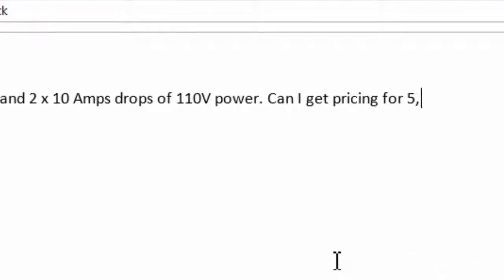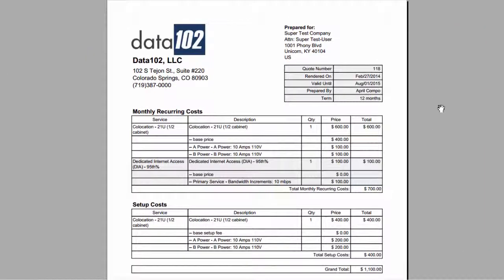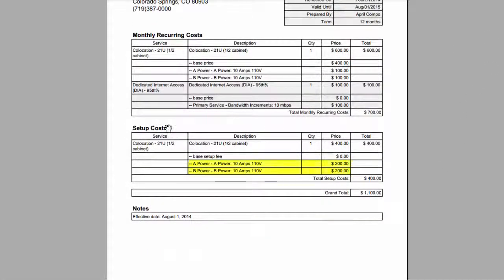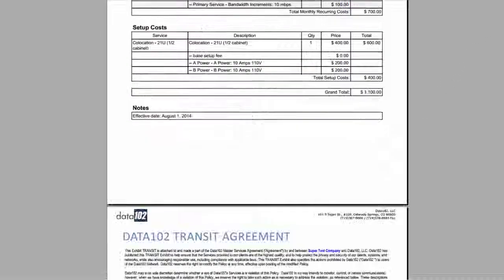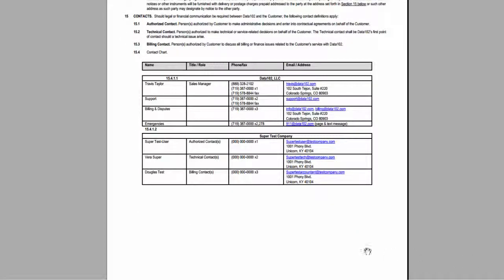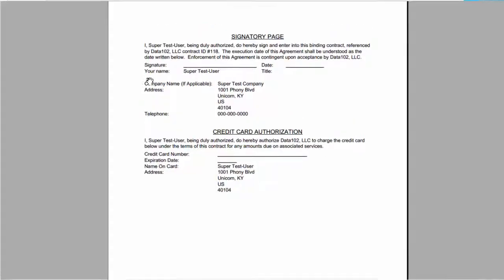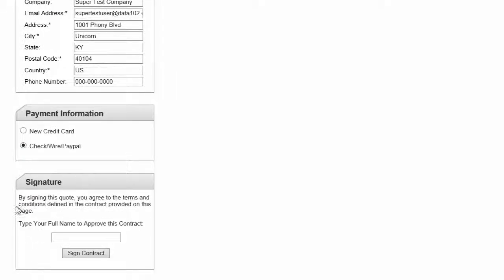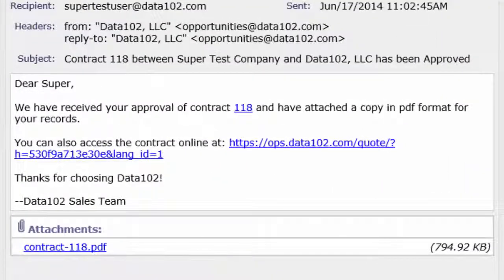Data102 - Quote and Contract Approval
Looking for a quote from Colorado's top colocation service company? Data102 makes data center quote and contract approvals easy for all potential customers. This video explains the first steps for ordering our Colorado Springs datacenter services.

If you're interested in Data102's services, such as colocation, blended bandwidth, last mile services or any of our enterprise IT solutions, contact our sales department at directly, or visit out website at Data102.com today!